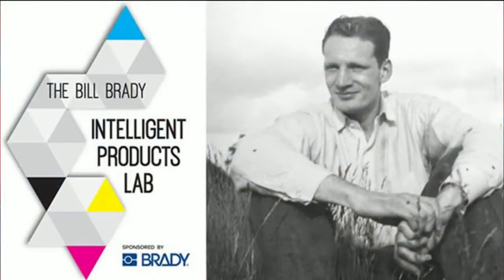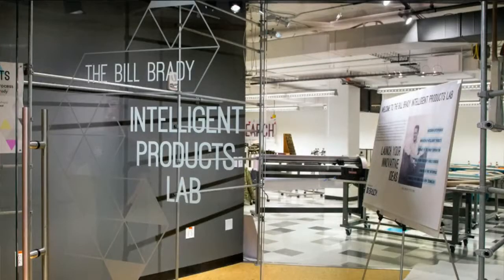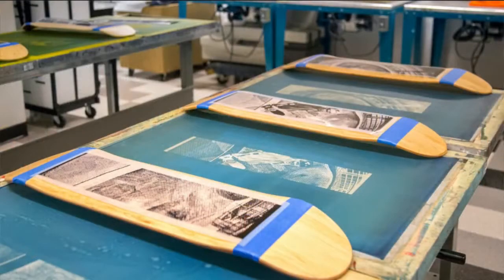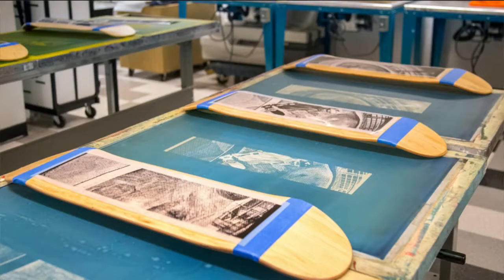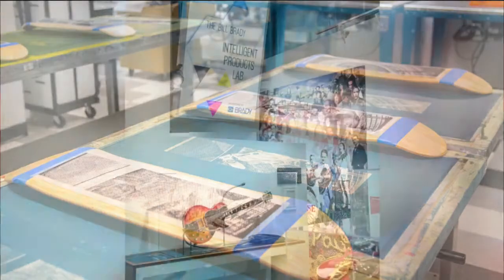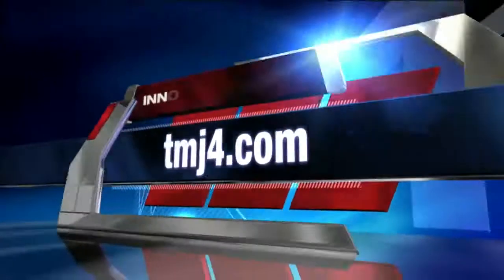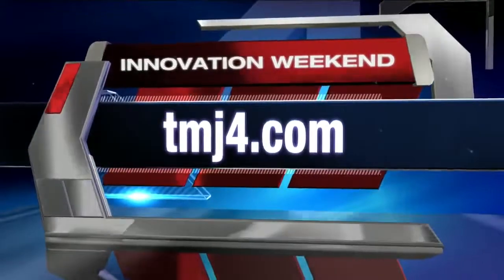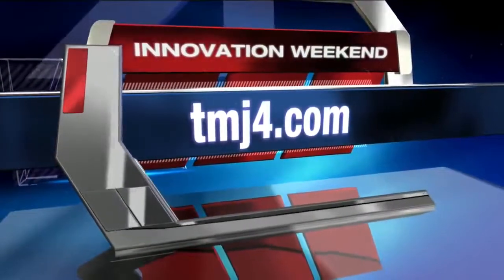Bill Brady Intelligent Products Lab to open at Discovery World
Noon interview